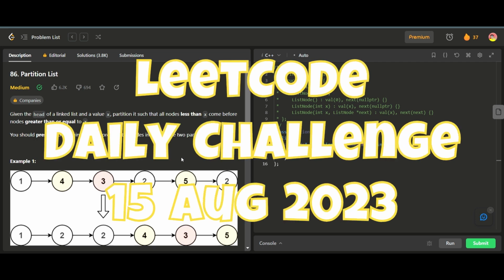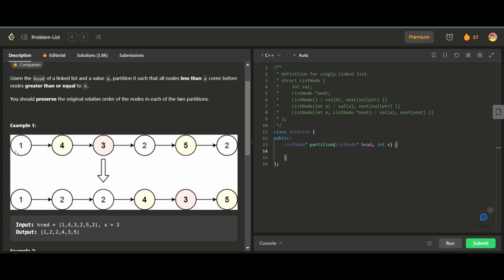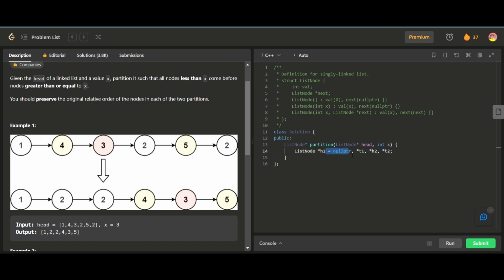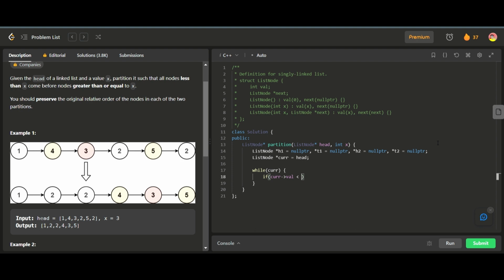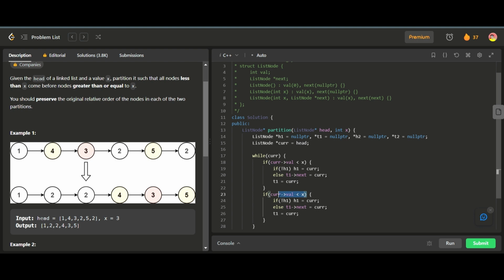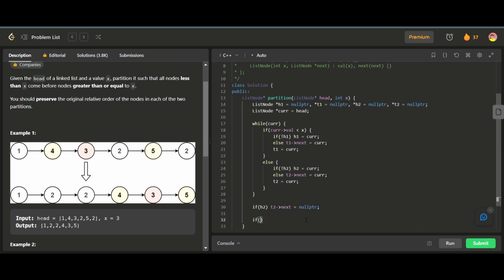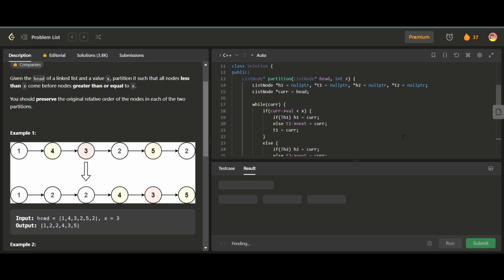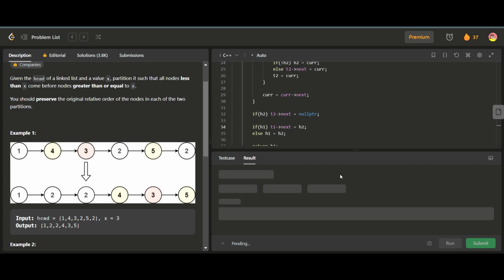86. Partition List | Linked Lists C++ | LeetCode Daily Challenge | 15 Aug 2023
Problem Name: 86. Partition List
Problem Difficulty: Medium
Language Used: C++

I'm Abhinav, a fourth-year student at IIT Indore with a knack for solving intricate coding challenges. In this video, I tackle LeetCode Problem 86, "Partition List," unraveling a C++ solution that showcases how to rearrange a linked list based on a given target value.

LeetCode Problem 86: Partition List
The "Partition List" challenge requires us to rearrange a linked list such that all nodes less than a specified value come before nodes greater than or equal to that value. My solution navigates through the linked list, demonstrating an understanding of linked list manipulation and problem-solving logic.

Throughout this video, I dissect the problem statement, breaking down the essential concepts and logic behind the linked list partitioning. I guide you through my C++ implementation, showcasing the step-by-step process of reorganizing the linked list.
If you're gearing up for coding interviews, internships, or placements and wish to bolster your skills in Data Structures and Algorithms (DSA), this video is a valuable resource.

Delve into the LeetCode Problem Solutions playlist for more comprehensive breakdowns of diverse coding challenges. Also, explore my other playlists encompassing interview preparation, algorithmic strategies, and more.